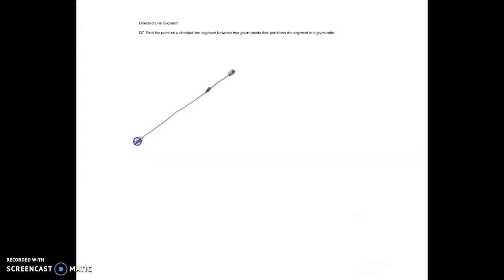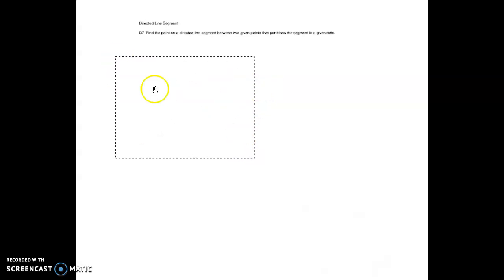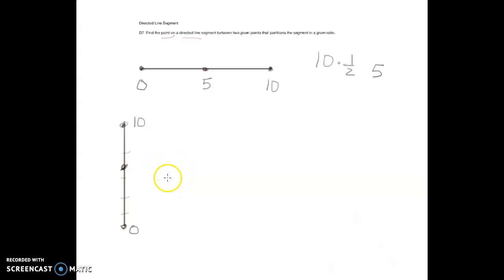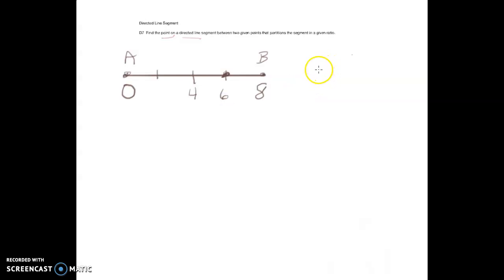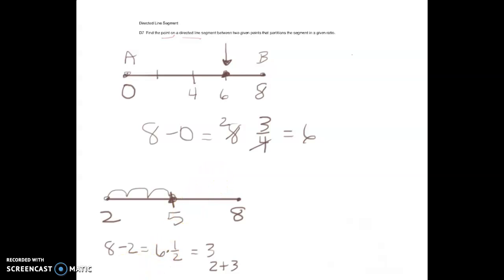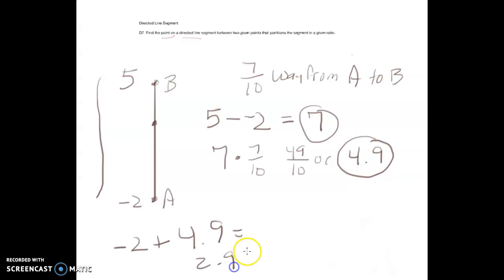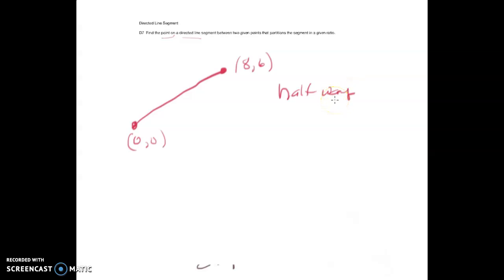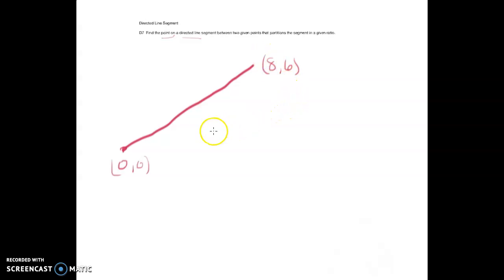Directed Line Segment Video Lesson part 1